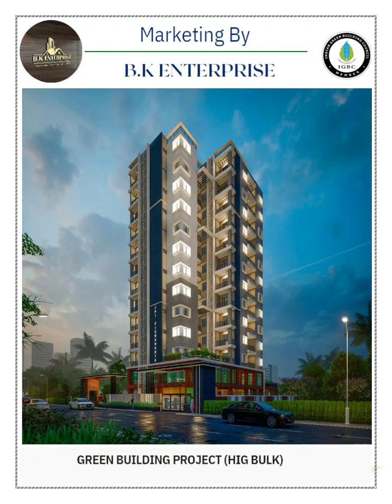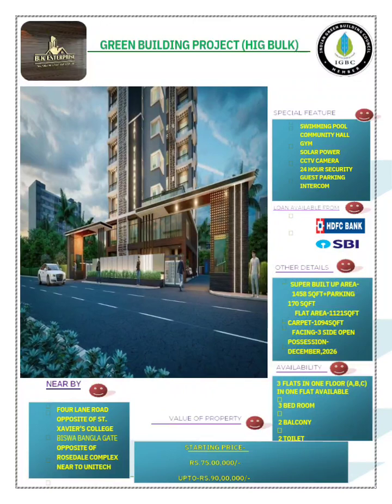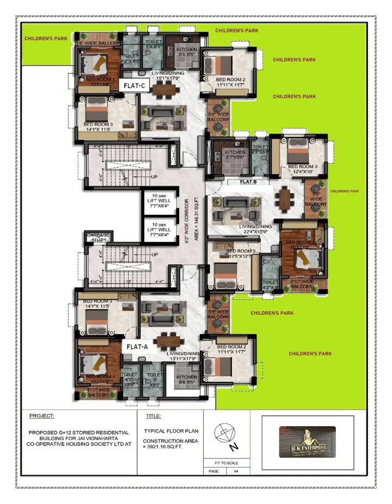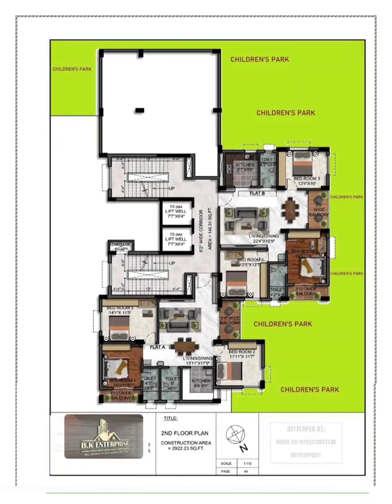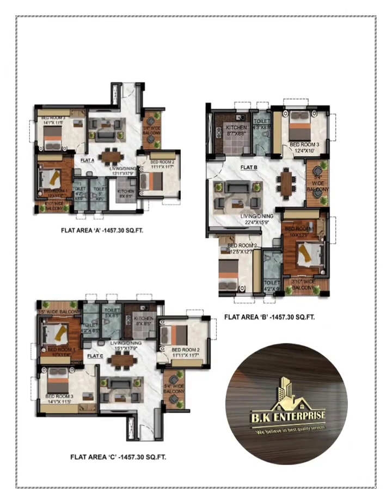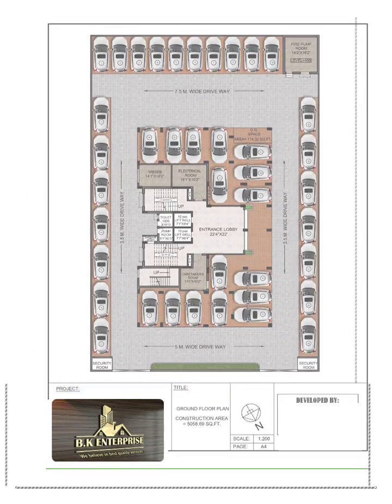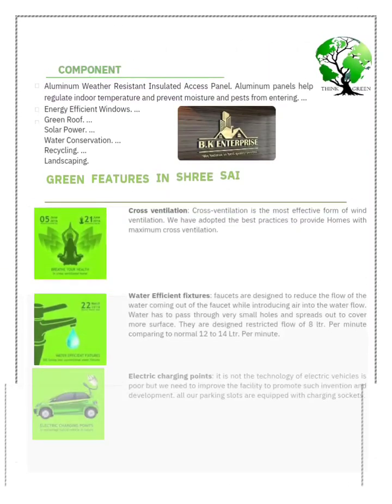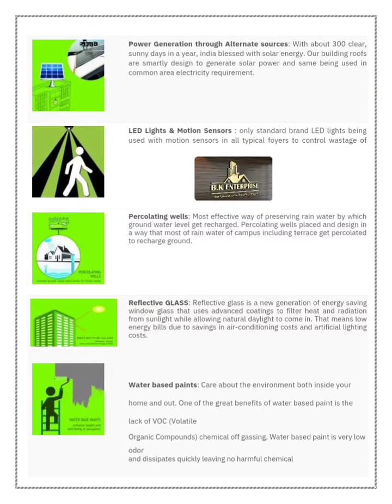Premium Bulk Freehold Co-operative Flat with Swimming Pool Available For Booking in Newtown AA-IIIB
☝️New Town First Green Building Project😍

🏩Premium Bulk HIG Freehold Co-operative Flat with Gym and Swimming Pool Available For Sale in New Town Action Area 3B Kolkata

📍Location - Back side of Rosedale Complex, opposite side of ST. Xavier University College, beside Uniworld City, Orchid School, Karigari Bhawan, UEM University, 5 minutes from Biswa Bangla Gate..!!

🚩NKDA green verge in front of the building

🚩Near to four lane

3 Side Open Flat in High Rise Building (G+11) at Action Area IIIB Kolkata

👉3Bhk - 3 Bedrooms, 2 Bathrooms, Kitchen, 2 Balcony, Living, Dining With 4 Wheeler Parking👈

🔺Building height is G+11🔻

🔺1 car parking 170 sqft🔻

🔺All flat are South Facing🔻

🔴 Facilities🔴

♦️Car Parking♦️

♦️Security Room♦️

♦️Guest Room♦️

♦️24 Hrs Security♦️

♦️Service Lift♦️

♦️Roof Top Swimming Pool♦️

♦️Gym♦️

♦️Landscape Garden♦️

♦️Community Hall♦️

♦️Power Back-up♦️

♦️CCTV Camera♦️

➡️This Complex has all Modern Amenities Available Like - Swimming pool, GYM , community hall, CCTV camera in all floor. 24 hour security guest parking  facility. Intercom, Diesel Generator. Roof top garden..!!✅

📶Bazar, Bank, Malls, Supermarket, School Police Station✔️

        👉Price depends on location💸

Services Charge Applicable

**Please** Like - Comment - Share and

                        📩BK ENTERPRISE✔️
📍OFFICE ADDRESS:
CE/1/A/106, Street No 187, Action Area 1, Kolkata-156...